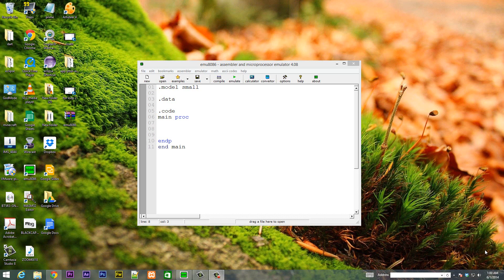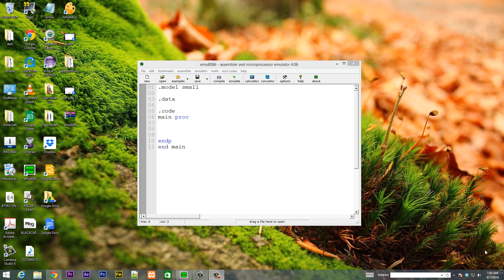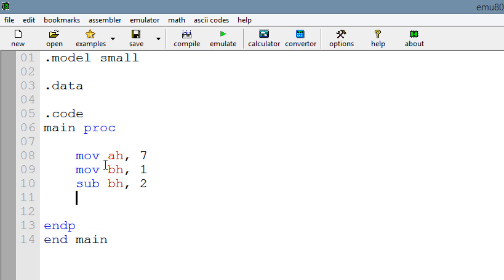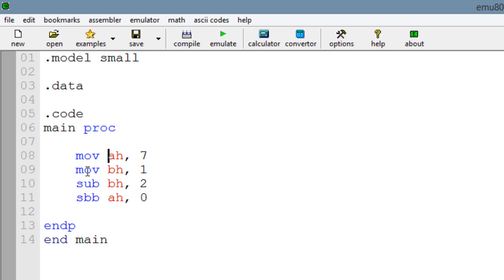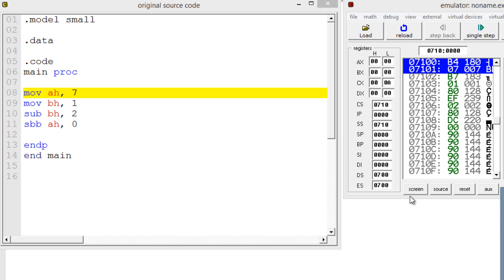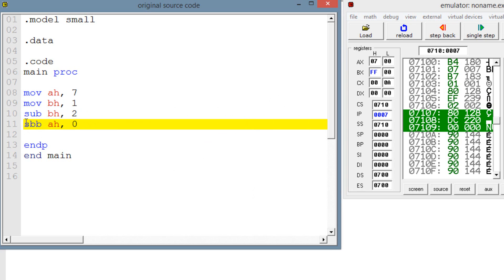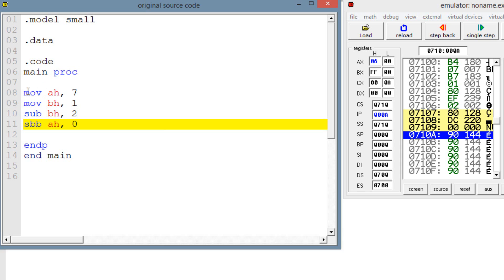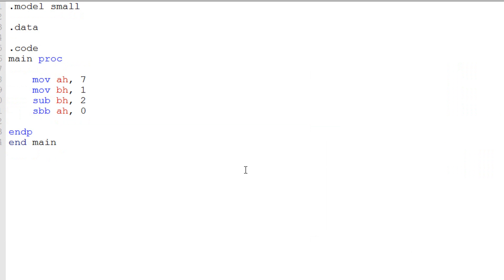Assembly Language Programming Tutorial - 53 - SBB Instruction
Rasim from Rasmurtech.com give us another tutorial on Assembly Language Programming . In this tutorial Rasim shows us how to use the adc instuction.